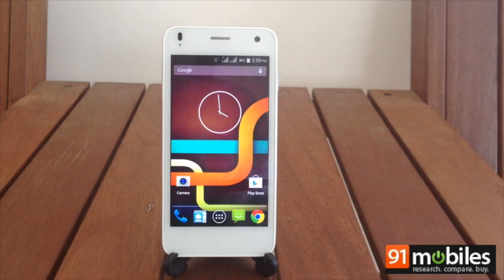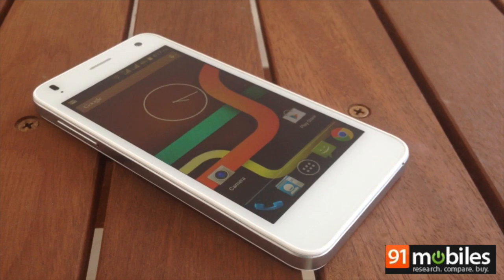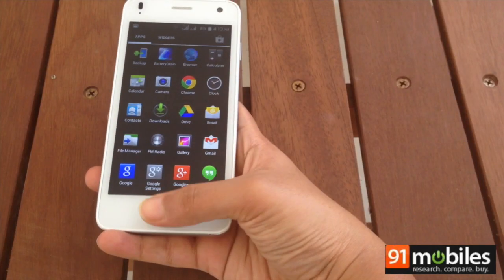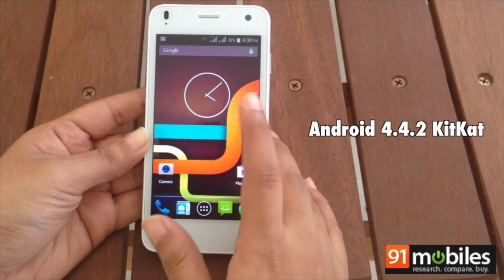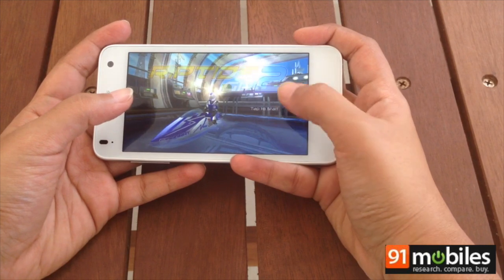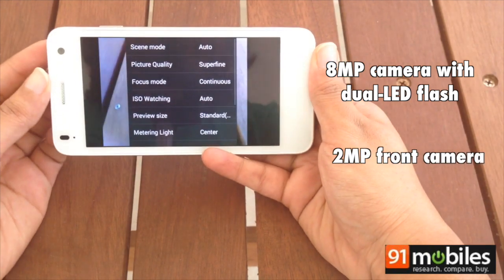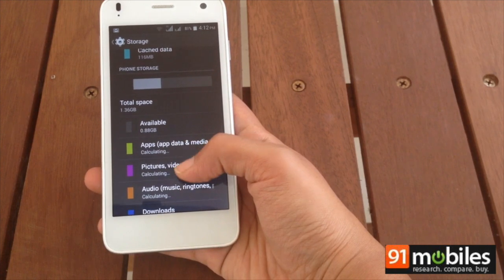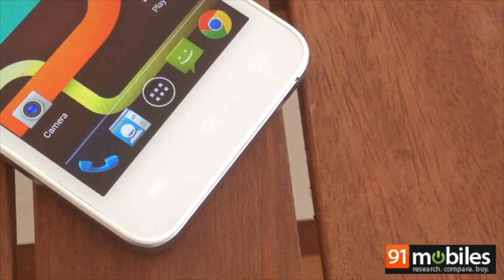Lava Iris X1 Review: Should you buy it in India?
The Lava Iris X1 boasts an elegant design, dual cameras and the latest Android version, all for Rs 7,999. The phone looks like the real deal, at least from the outset, so we put it to the test.

The Lava Iris X1 8GB is a beautiful looking smartphone which runs on the latest Android platform and puts up an impressive performance at a decent price.

Here's our review of Lava Iris X1

Lava Iris X1 price in India is Rs. 6,256.

About Us:

91mobiles.com is the largest gadget research site in India that provides tools, reviews & rich content to help people decide which gadget best suits their needs. The platform also helps users to find best  prices/offers for the gadgets.